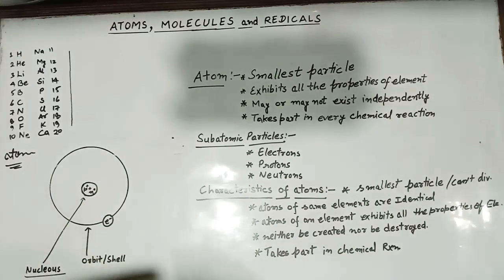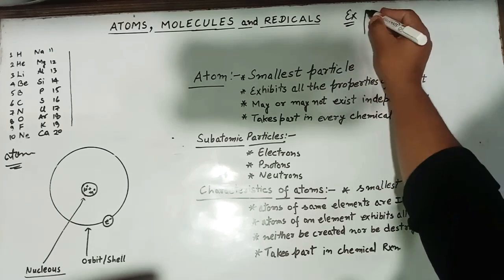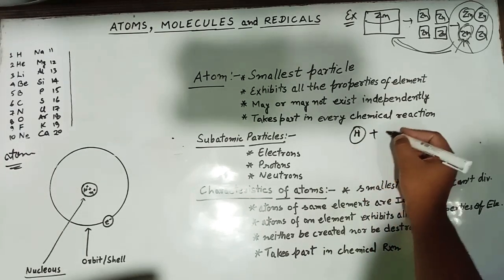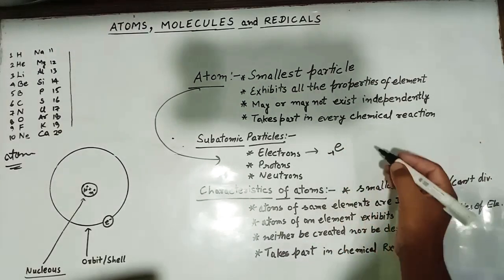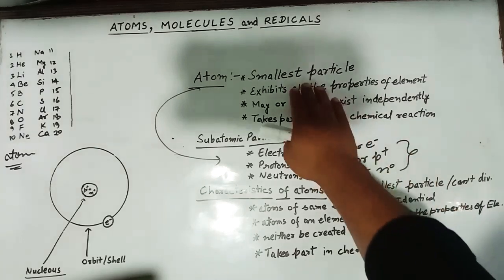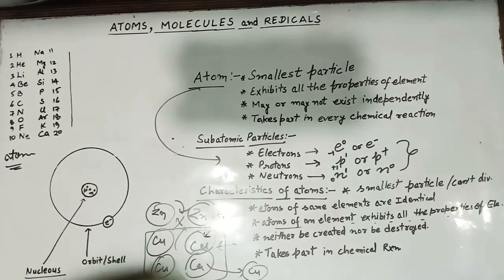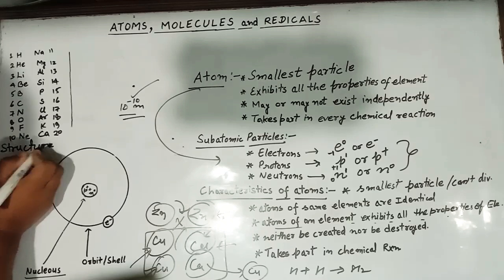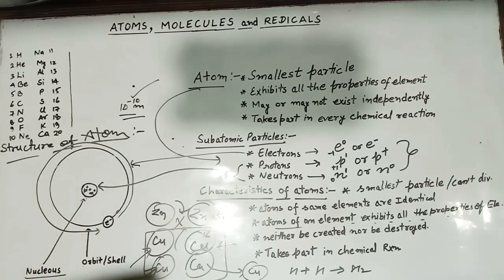Chemistry | Std 7 | Atoms Molecules & Redicals | Part 1 | ICSE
Atom | Smallest Particles | what is an atom? |

Chapter 4 : Atoms Molecules and Redicals